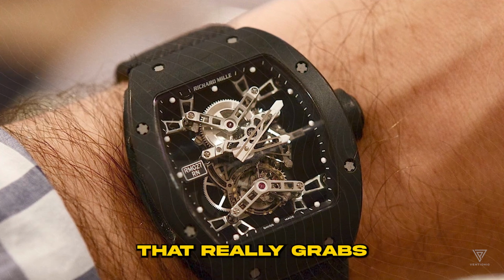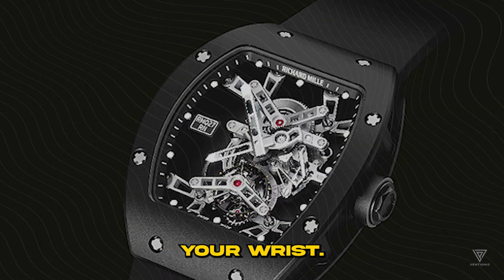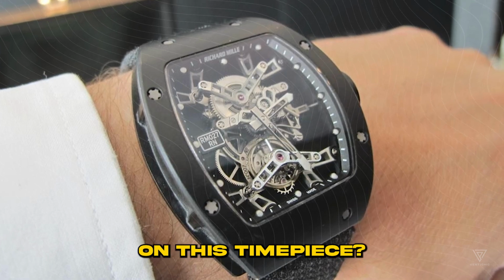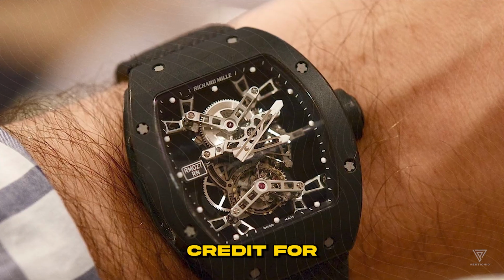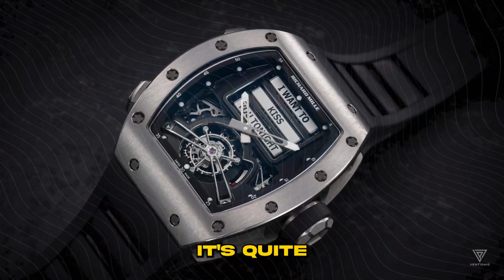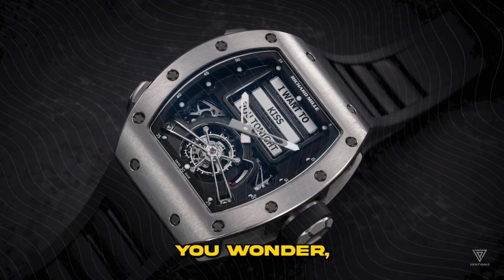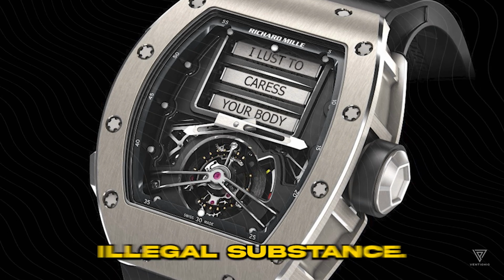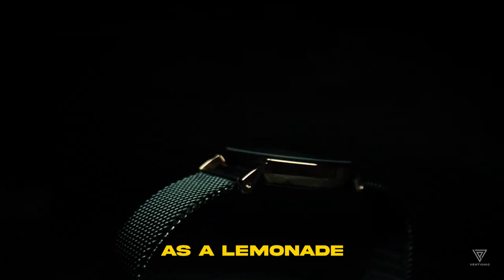Richard Mille - Why People Hate Them (also Daniel Wellington)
Welcome back to Ventichic, the home of unique timepiece reviews! In today's video, we dive deep into the world of watches, exploring the intriguing and controversial pieces that have captured our attention. From the sporty Rafael Nadal RM020 to the innovative RM 69 by Richard Mille, we've got a lot to discuss.

🕰️ Richard Mille: Breaking the Watchmaking Norms 🕰️
We start with the Richard Mille RM020, a watch that defies convention by blending delicate tourbillon craftsmanship with the rugged world of tennis. Its design is not just about timekeeping; it's a work of art. Watch enthusiasts, car aficionados, and sports fans, you're in for a treat!

This extraordinary timepiece pushes the boundaries with its lightweight materials and deep, layered movement. It's a mechanical marvel that feels like wearing a bag of chips on your wrist while playing tennis. What do you think of this timepiece's unique design?

We also explore the RM 69, a watch that sparks wild imagination and raises intriguing questions about human creativity and excess. Press a button, and it generates unique phrases, a true playground for experimentation. But is it worth its price tag?

🔥 Daniel Wellington: The 'DW' Logo and Minimalism 🔥
Shifting gears, we delve into the world of Daniel Wellington. These watches are known for their clean, minimalist style, but are they too safe and forgettable? Join the debate on whether simplicity should still possess character.

We take a closer look at the Classic Sheffield, with its eggshell white dial and bold 'DW' logo. Is it an iconic piece or just another brand following the trends? We share our honest opinions, and we'd love to hear yours!

Join the conversation and let us know your thoughts on these watches and brands. Do you share the dislike for Daniel Wellington, or do you see value in their simplicity?

Summary:
- Video discusses two watch brands: Richard Mille and Daniel Wellington.
- Richard Mille's RM020 is highlighted for its unique blend of tourbillon craftsmanship and sports functionality.
- RM020's design is deep and layered, serving as shock resistance.
- Lightweight materials make the movement exceptionally light.
- RM 69 by Richard Mille is introduced as an inventive watch that generates phrases at the push of a button.
- Daniel Wellington's minimalist watches, particularly the Classic Sheffield, are critiqued for being too safe and lacking character.
- The bold 'DW' logo on Daniel Wellington watches is noted as overwhelming.
- The video invites viewers to share their thoughts on the brands and watches discussed.
- Engagement, likes, comments, and subscriptions are encouraged for more watch reviews.